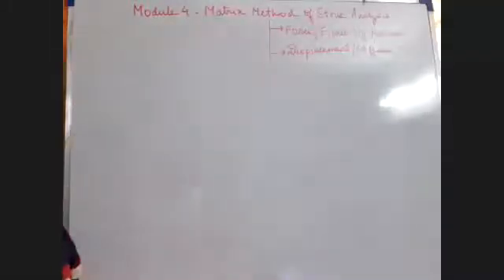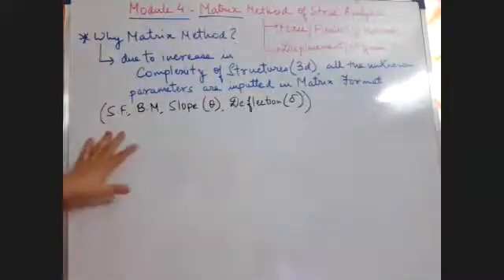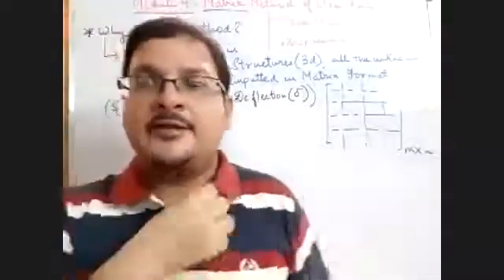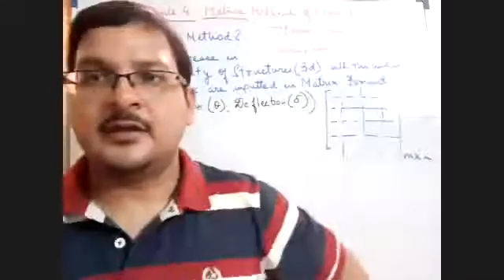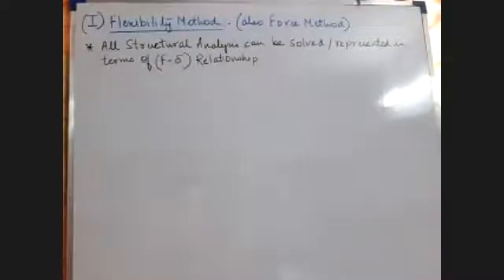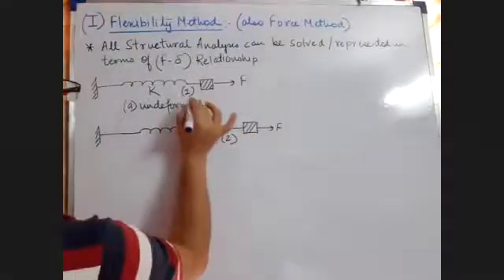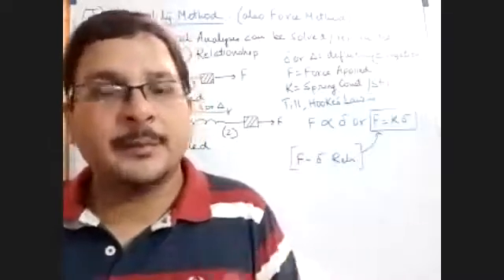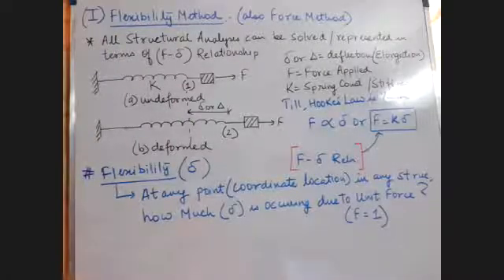LECTURE SERIES- MATRIX METHOD STRUCTURAL ANALYSIS- FLEXIBILITY METHOD _PART 1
This video lecture is intended to serve the purpose of providing basic knowledge on MATRIX METHOD of STRUCTURAL ANALYSIS for Undergraduate as well as Postgraduate Civil Engineering Students.